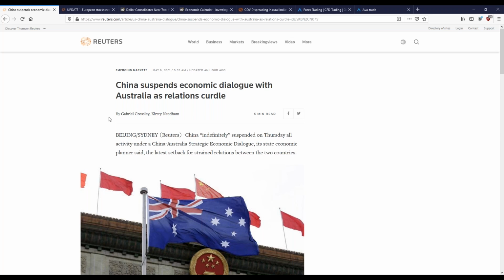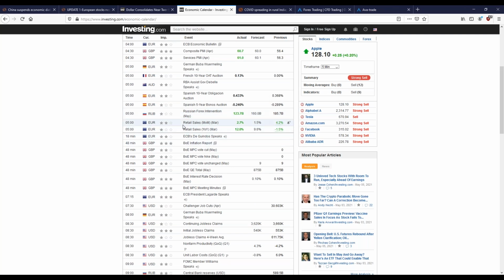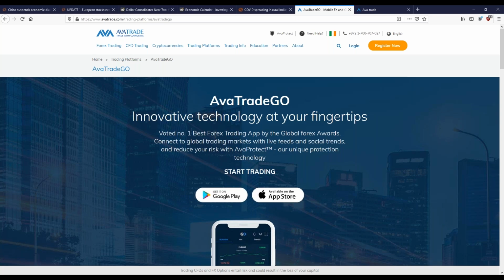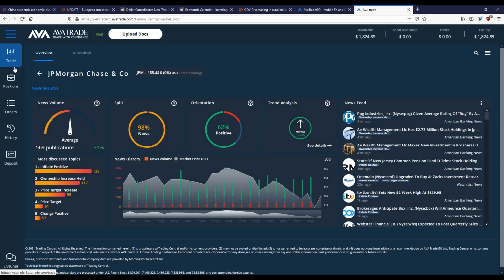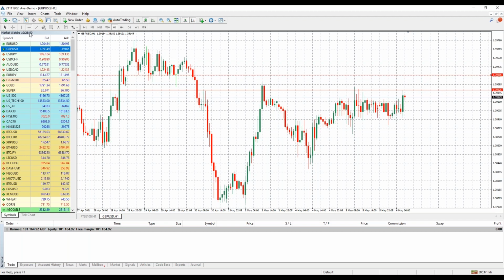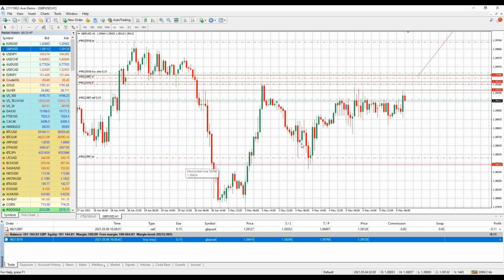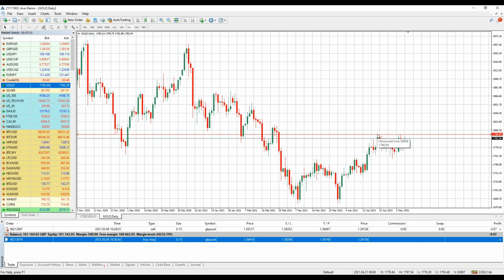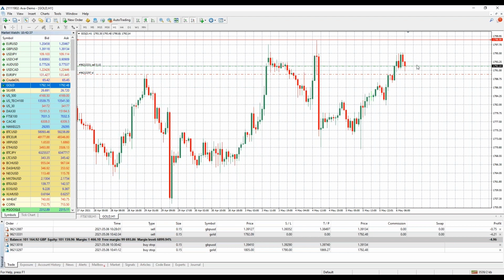06.05.2021 | Fundamental Analysis of Live Market Action | AvaTrade